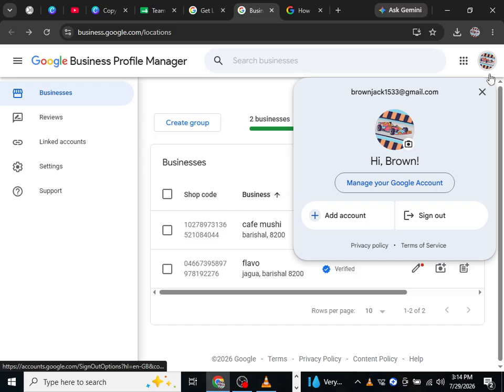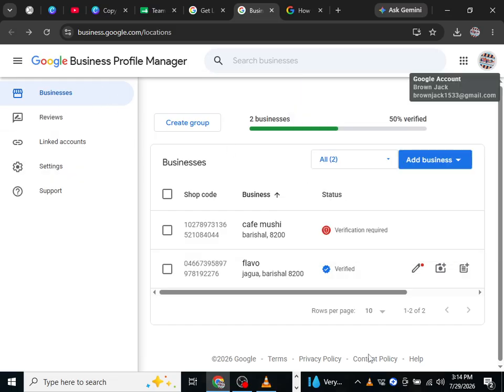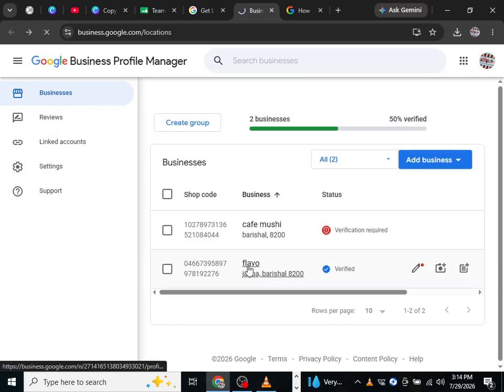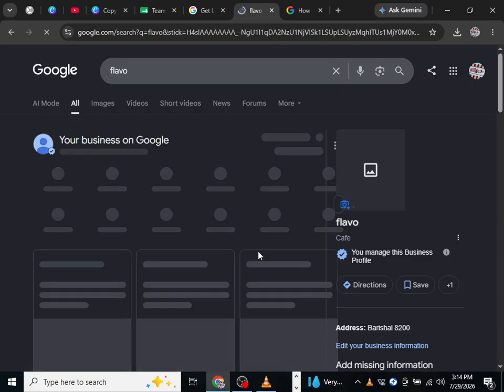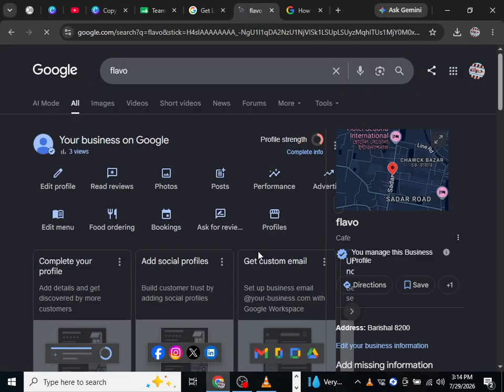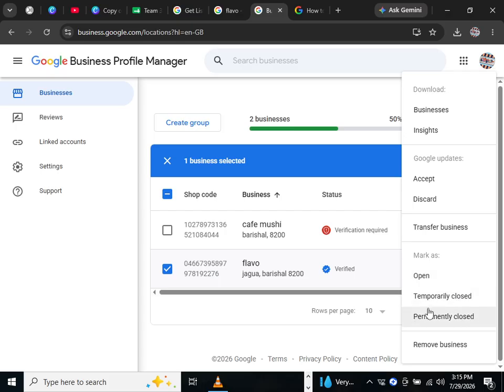How to Remove a Google Business Profile Full Guide 2026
Learn how to remove a Google Business Profile in this complete 2026 step-by-step tutorial. This guide explains how to remove your business listing from Google Search and Google Maps, what happens after removal, and the best practices for managing your business profile.